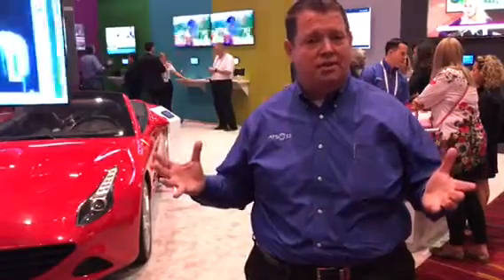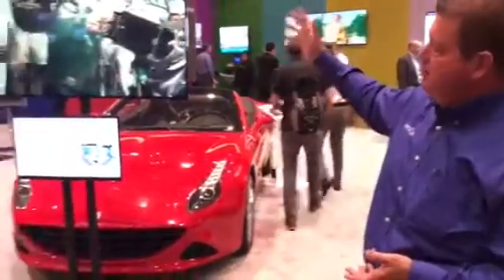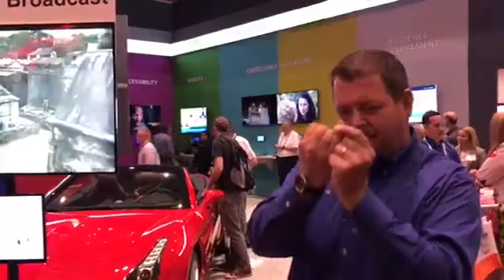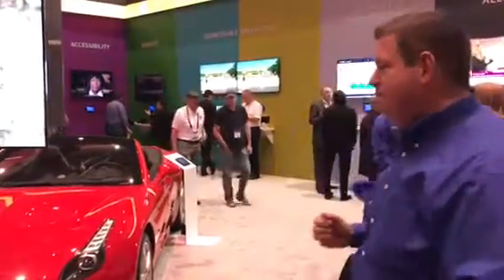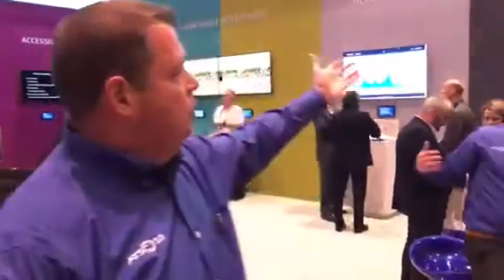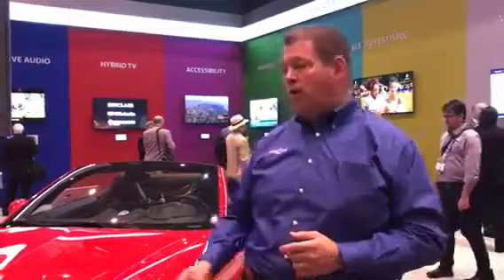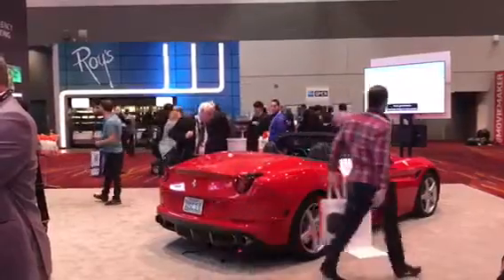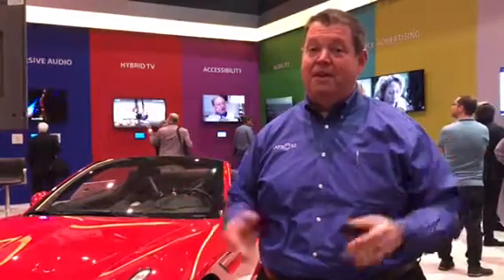What is Next Gen TV?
Dave Arland, spokesman for ATSC 3.0, explains Next Gen TV at NAB in Las Vegas, 2017. Todd Prince. Las Vegas Review-Journal.